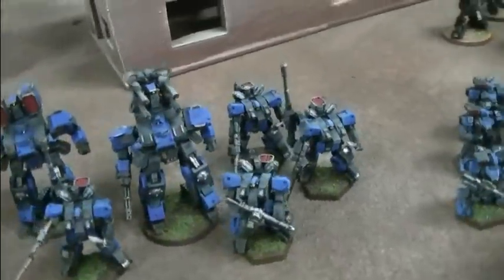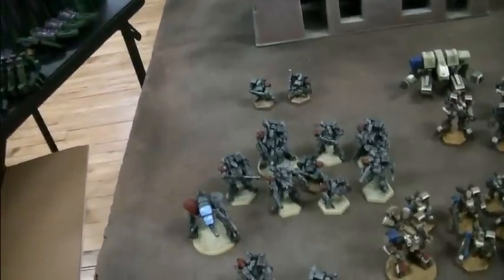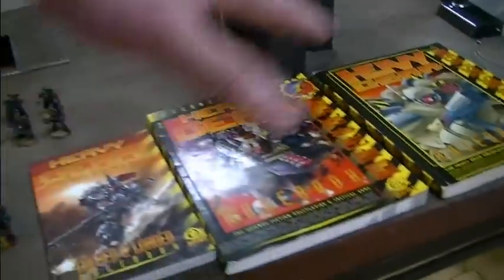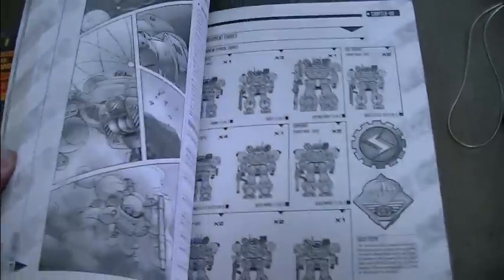Heavy Gear Collection 90+ models ($950)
They come with fitted battlefoam.  Ship is $9 in US, $25 to EU or Canada, and $35 most other places.